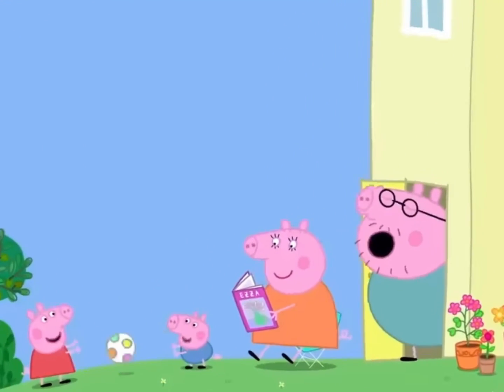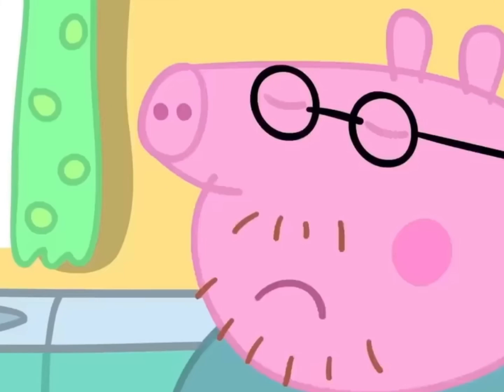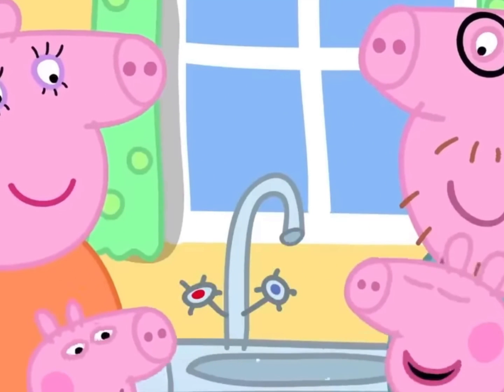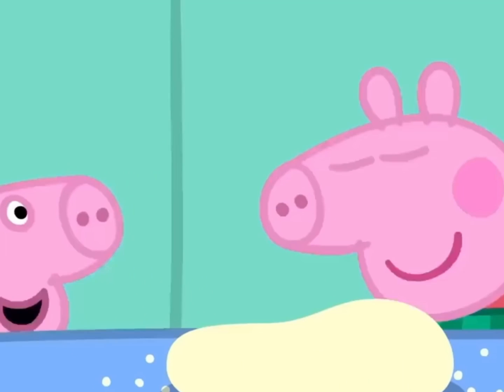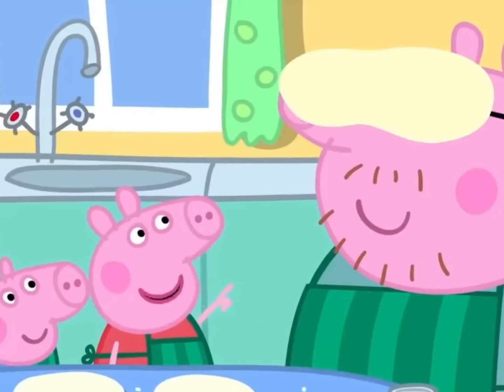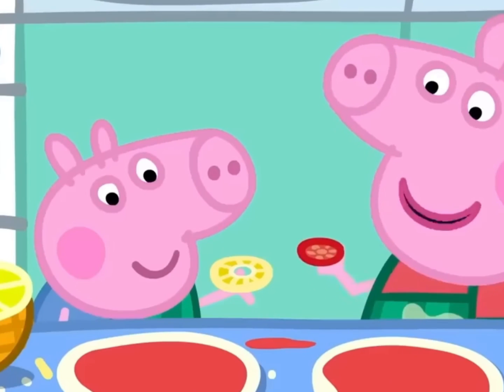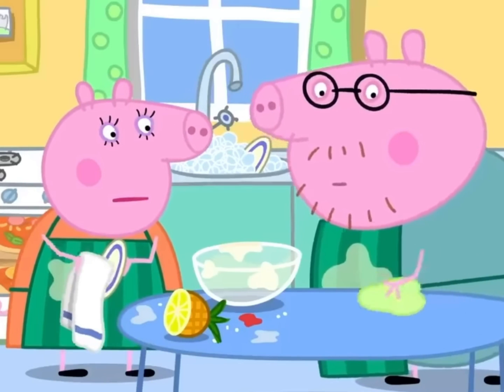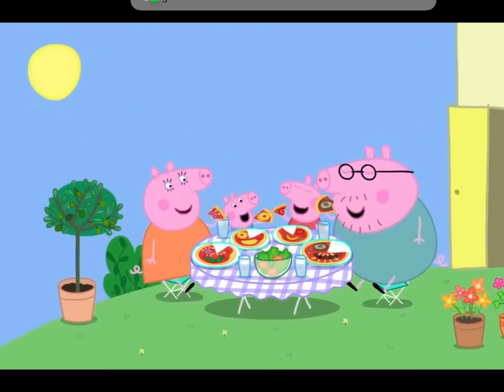I EDITED PEPPA PIG PART 3